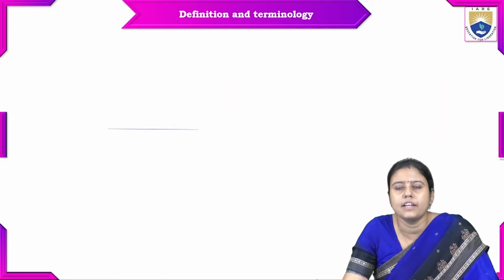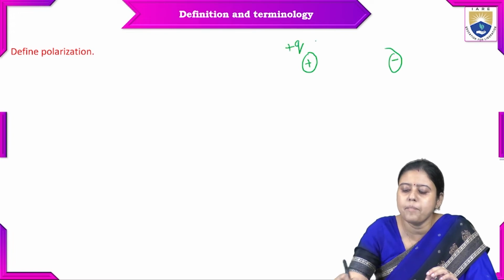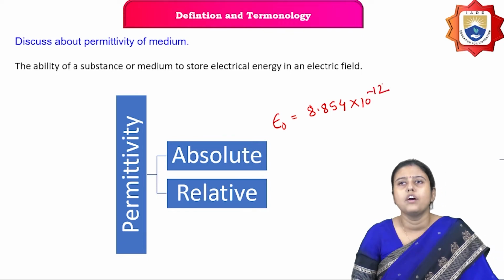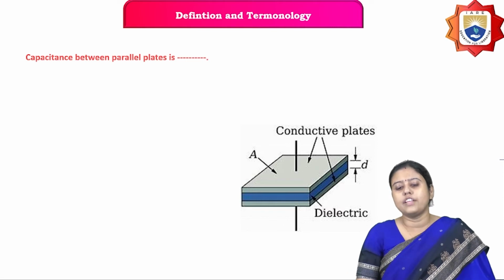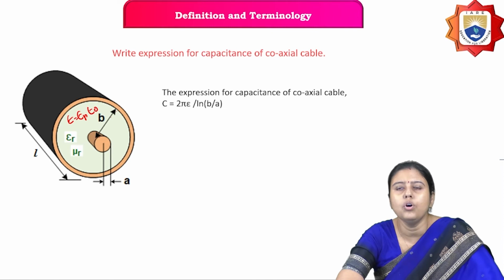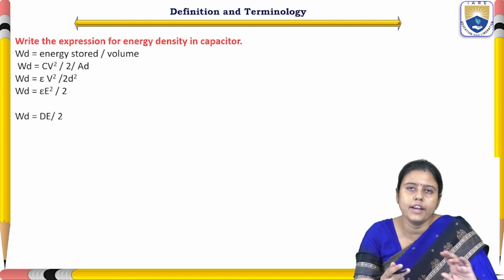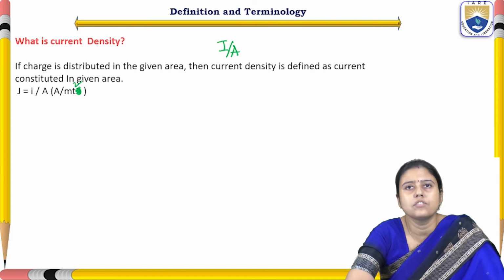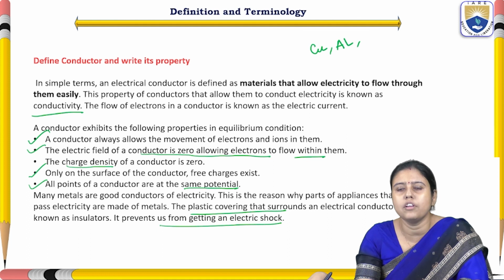Dipole, Current Density and Capacitance - Definition and Terminology by Dr. Sayanti Chatterjee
Dipole, Current Density and Capacitance - Definition and Terminology by Dr. Sayanti Chatterjee | IARE
Discussion on the terminology of Electric Dipole, electric dipole moment, potential and toque due to
electric dipole.

Telangana, India.